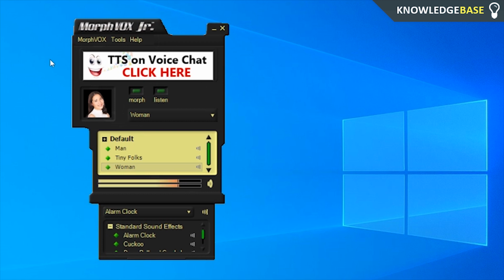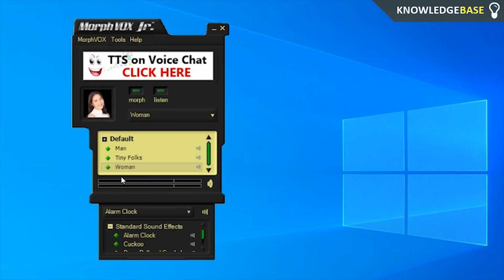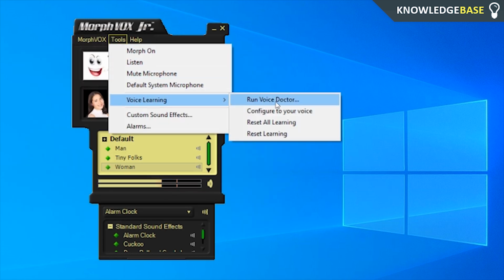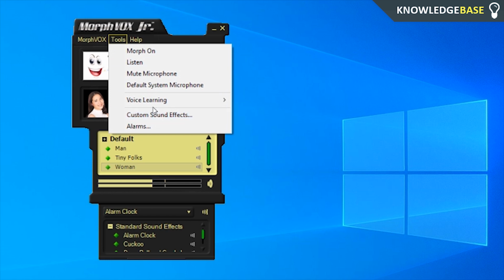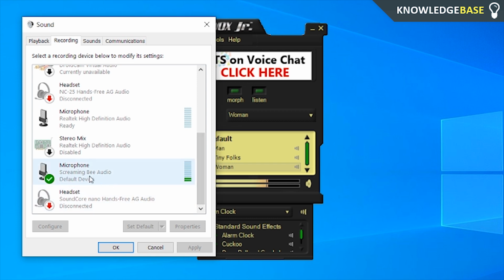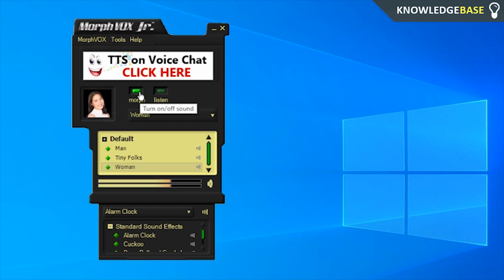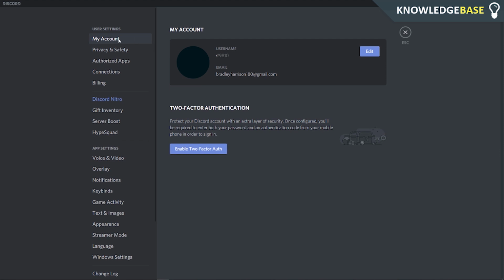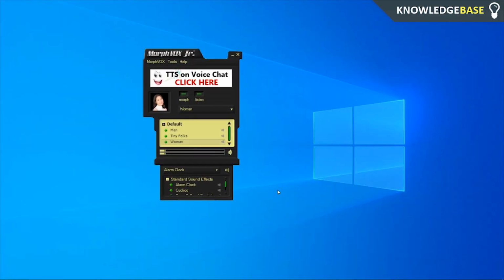How To Change Your Voice To a GIRL On Discord (New Software)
In this video, I show you How To Change Your Voice To a GIRL On Discord for free using this new piece of software. For a free software, the end result is actually really good. It really does sound like a convincing girl. So if you're looking for the best voice changer to sound like a girl, this is the video for you.